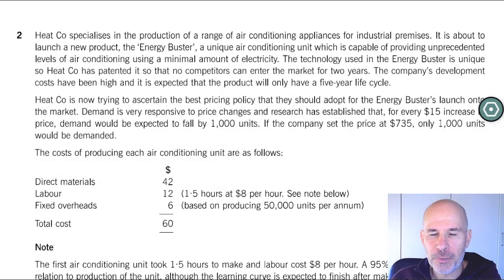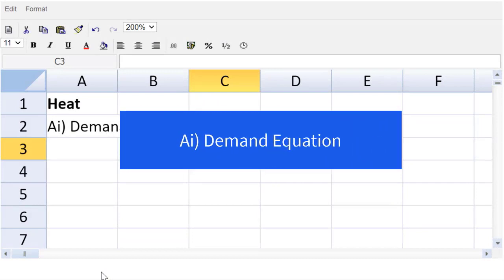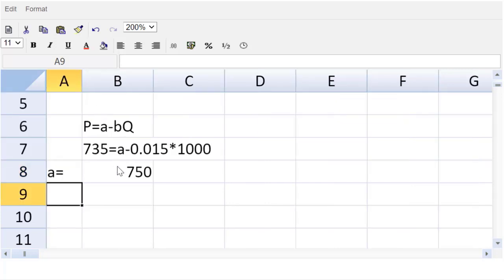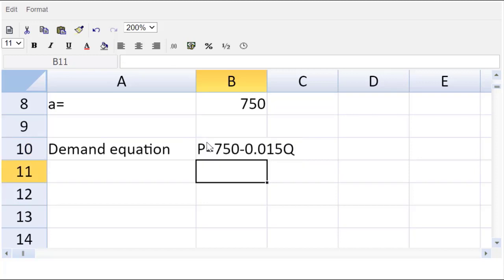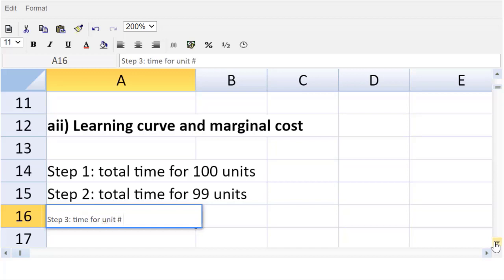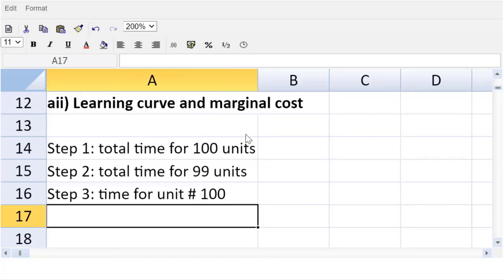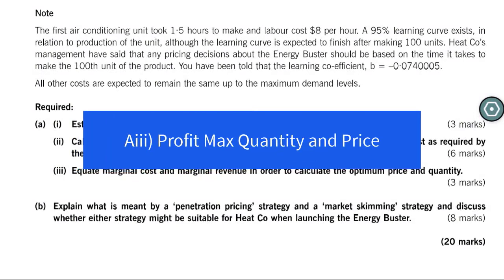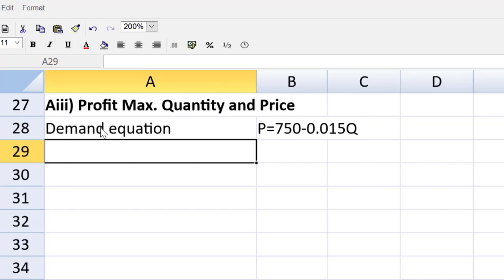pricing and learning curve made easy | ACCA CBE paper PM (F5) | Question Heat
🚀 Here's help with pricing and the learning curve, all demonstrated with the ACCA PM spreadsheet.  You'll also learn how to use the pricing formulas from PM, namely P=a-bQ (demand equation) and MR=a-2BQ. (Marginal Revenue equation). We'll use past exam question Heat, part A, from June 2011, to demonstrate all the spreadsheet exam technique you need for these two tricky topics: the learning curve working is much faster with the spreadsheet. This video shows you how to pass the ACCA PM / F5 CBE exam.
 Steve Willis ACCA
How to Pass ACCA CBE Exams
Pricing Help and Learning Curve Help